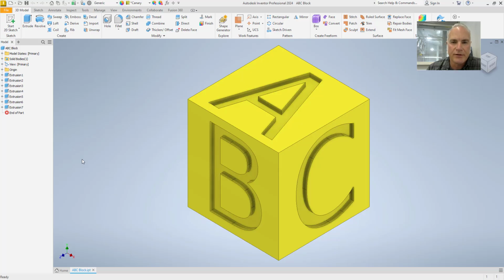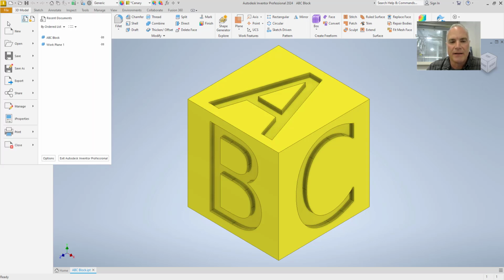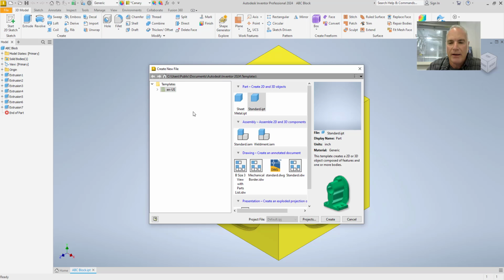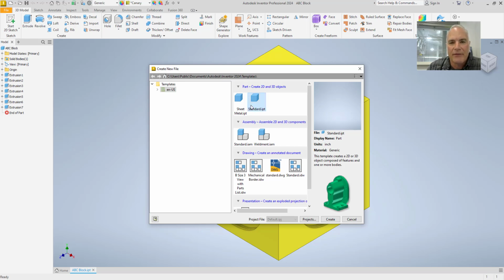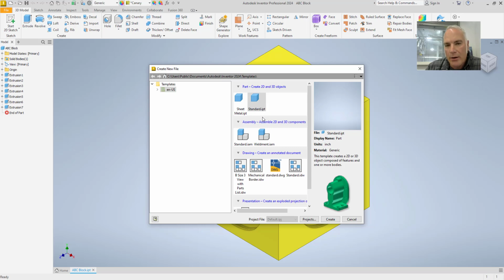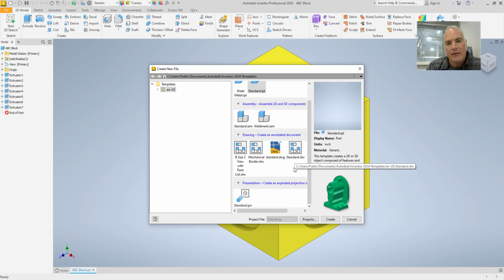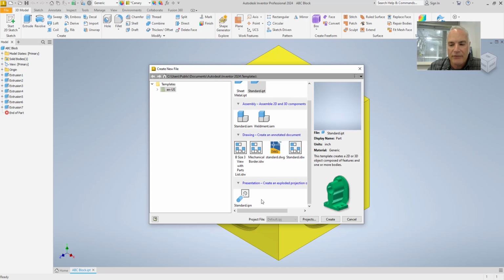Autodesk Inventor Certified User Preparation - File Types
In this series of videos, I will be reviewing the topics you need to master to take and pass the Autodesk Inventor Certified User Exam. This video looks at the different types of files used in Autodesk Inventor.